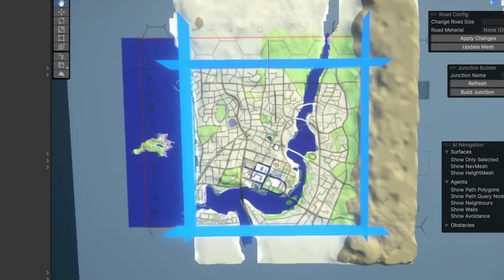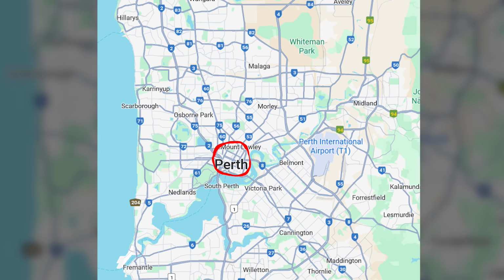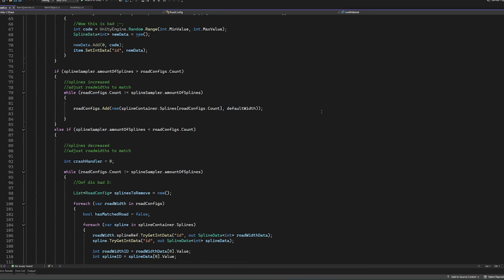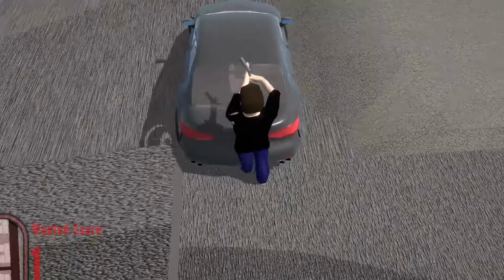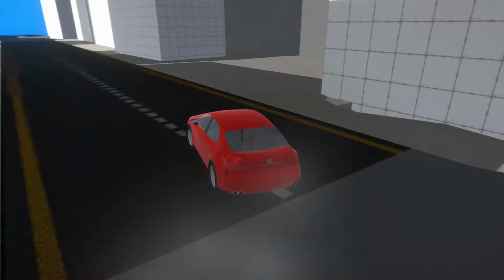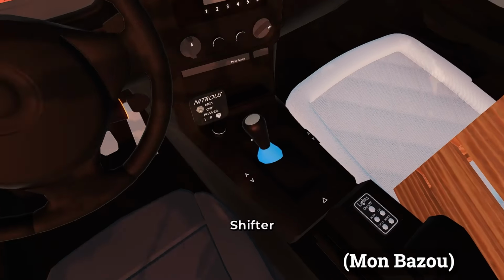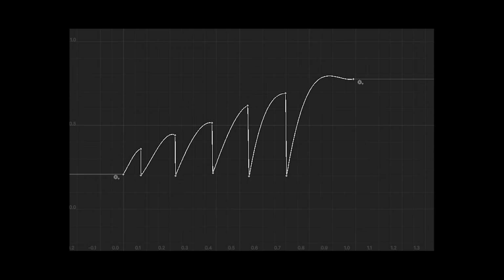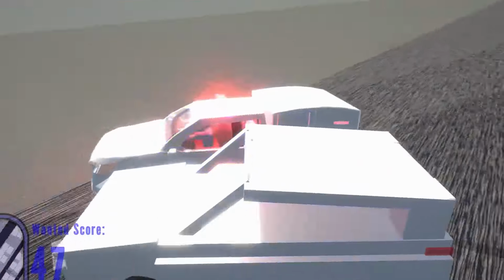My Indie Game’s New Map!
i made remade my map for (hopefully) the last time!